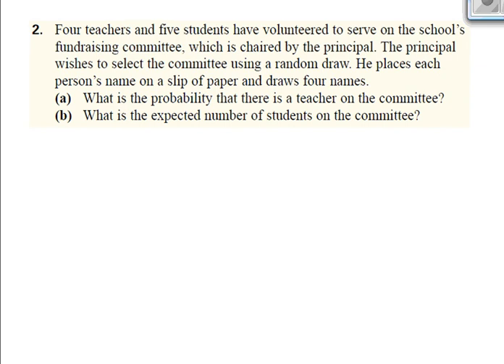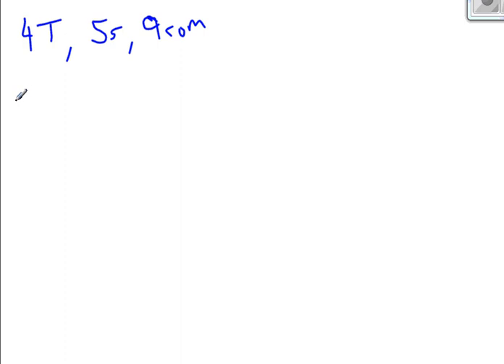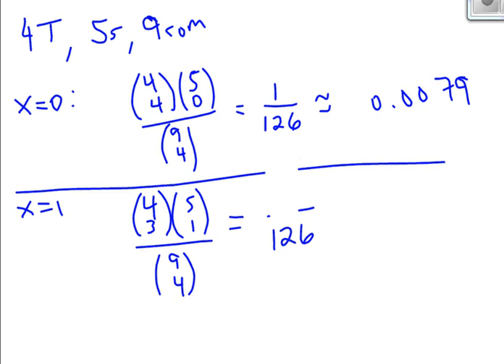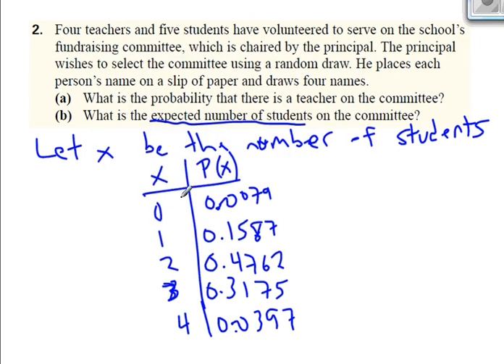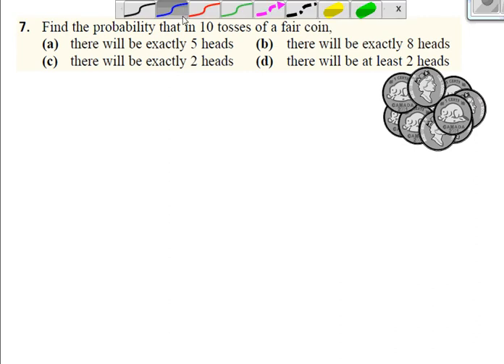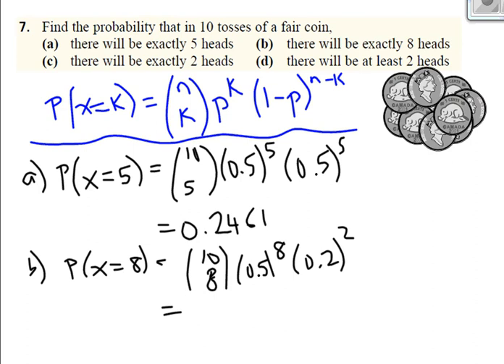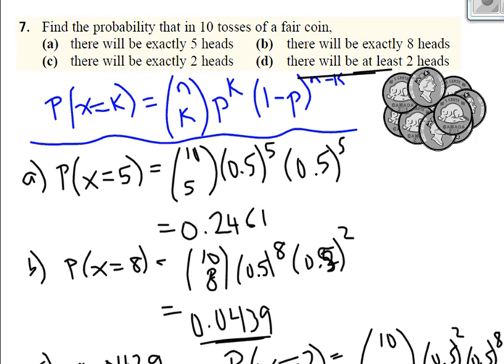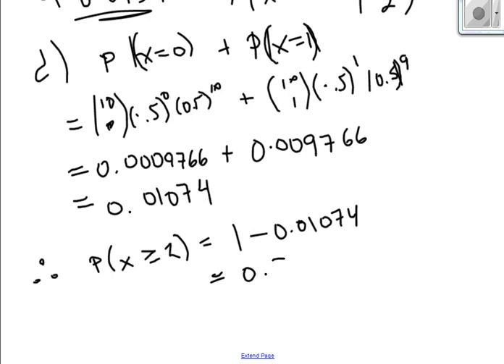chpater 5 review video2.wmv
MDM4U1 - Video #2: Questions from chapter 5 Wrap-Up (p. 324). Yo, study.